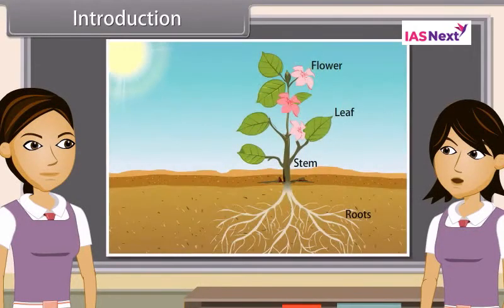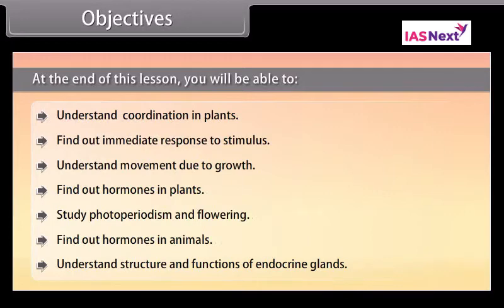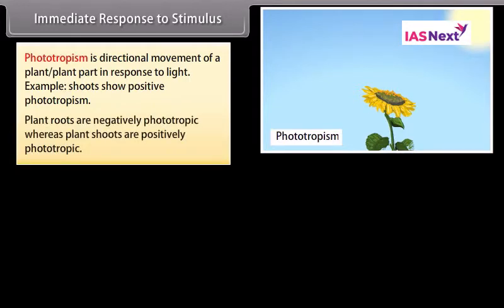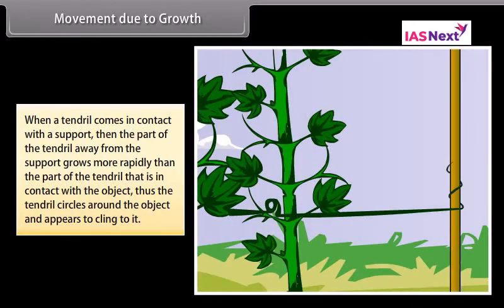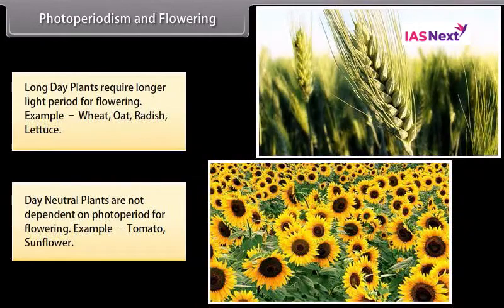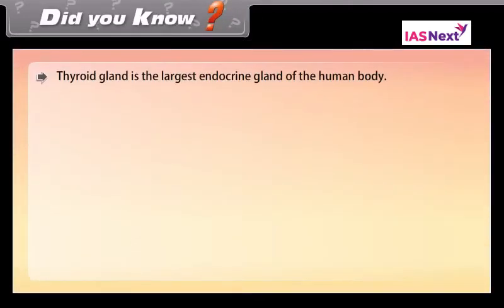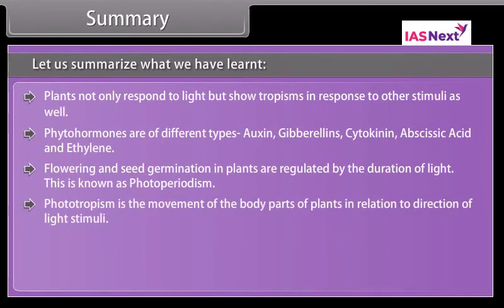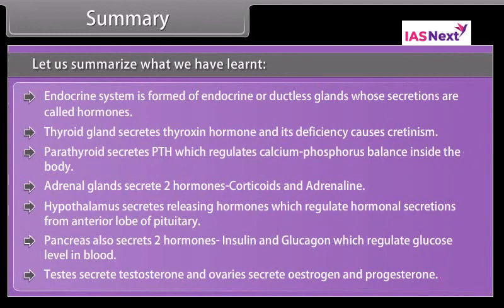Control and Coordination -For General Science -useful for UPPCS,BPSC and other Similar Examination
introduction to control & coordination

Organisms move in response to various kinds of stimuli like light, heat, nutrients/food, etc.
All the activities in animals are controlled and coordinated by the nervous and endocrine system.
Hormones are chemical messengers, which assist the nervous system in carrying out various functions. They are secreted by endocrine glands.
Hormones in plants coordinate the movements
very Useful for IAS /PCS/ PCS-J & other state level examination.

To download Mobile Application for free Videos and study Material,

target140+,100 most important topic for prelims 2023,Target upsc,current affairs ias,upsc,upsc crash course 2023,target prelims 2024,current affairs revision 2023,polity current affairs,indian polity current affairs 2023,upsc prelims 2022 current affairs,LAXMIKANT,target preims 2023,24  hours current affairs in one class ,sudhanshu mishra ,target 140+,current affairs target upsc,Budget,Polity Behind the Lines

Complete Current Affairs for UPSC Prelims 2023 in One Shot,target140+,100 most important topic for prelims 2023,Target upsc,current affairs ias,upsc,upsc crash course 2023,target prelims 2022,current affairs revision 2022,polity current affairs,indian polity current affairs 2023,upsc prelims 2023current affairs,LAXMIKANT, Dr.Sudhanshu Ltarget preims 2022,12 hours current affairs in one shot,sudhanshu ,onlyias,vision ias,shubham kumar